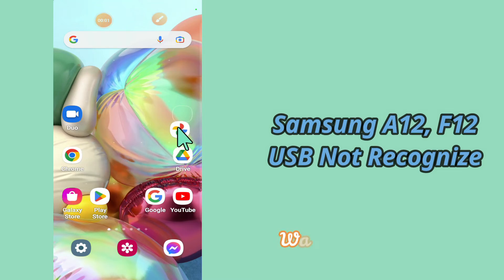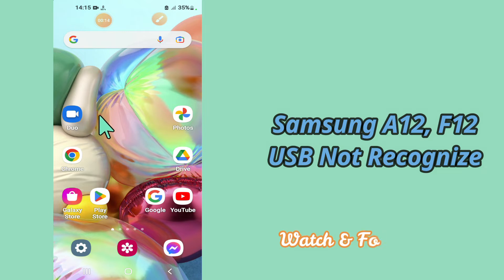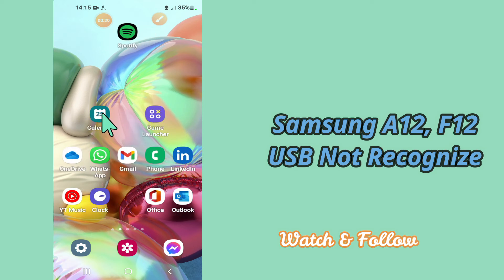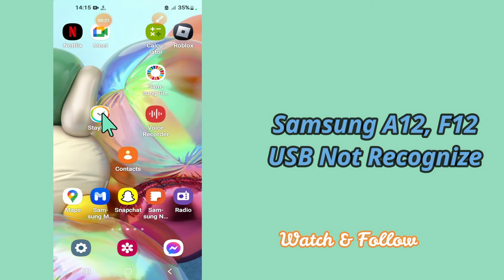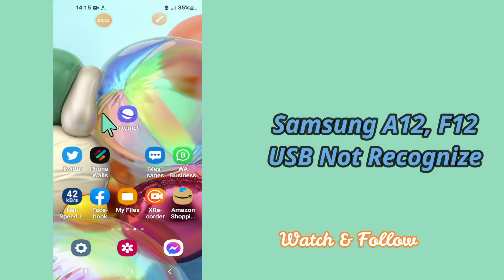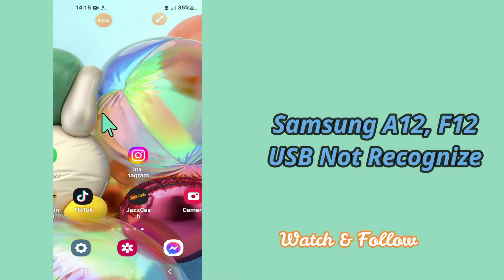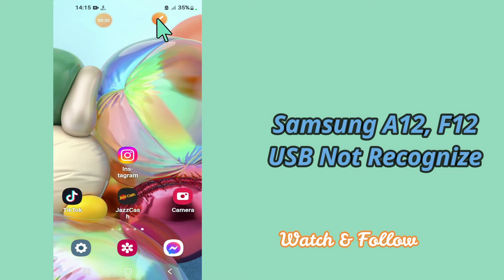Samsung A12, F12 USB Not Recognize || USB Problem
Samsung A12, F12 USB Not Recognize